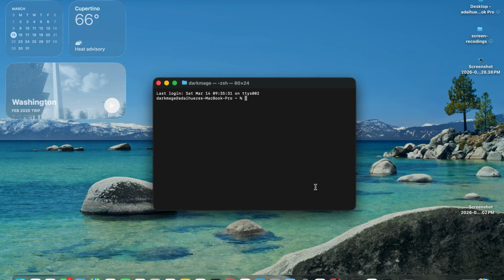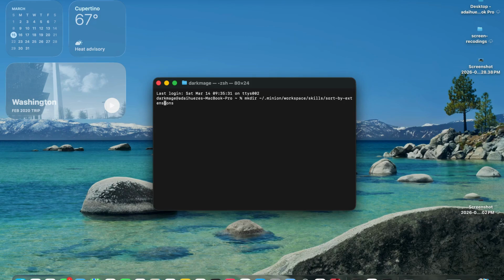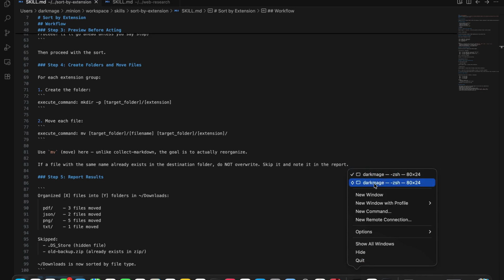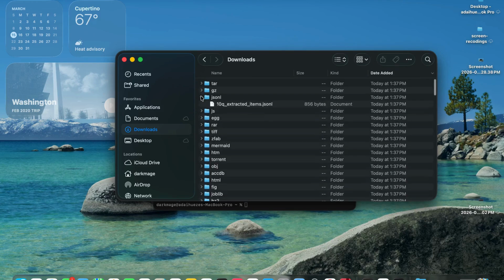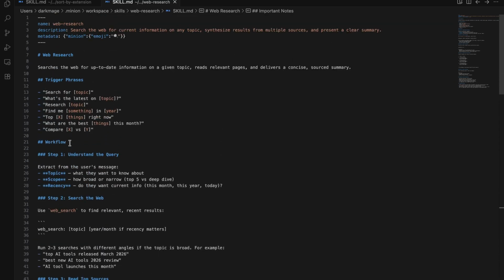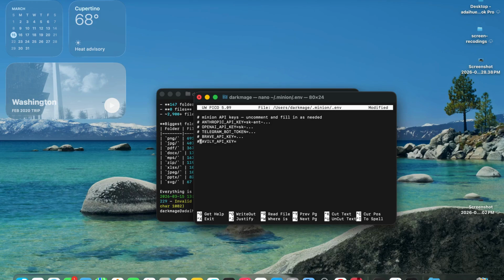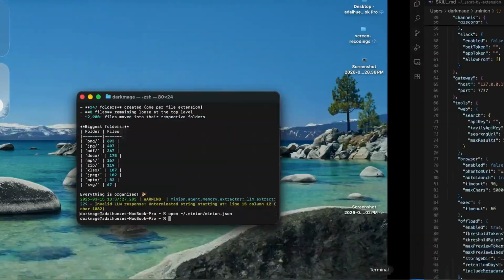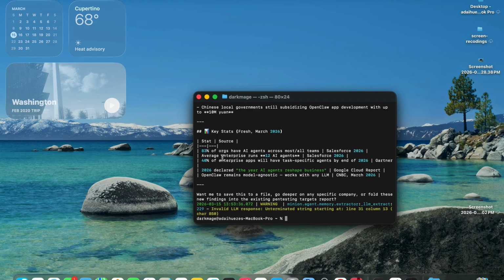How to Create Custom Skills for Minion AI Agent – File Organizer & Web Research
In this tutorial, I walk you through how to create custom skills for Minion, the security-first personal AI agent. We build two skills from scratch: one that works locally on your device and one that searches the web.

Skill 1 – Sort Downloads by Extension
My downloads folder was a mess, so I created a skill that automatically organizes files into subfolders based on their file extension. I show you how to create the skill directory, write the skill.md file with trigger phrases and instructions, and run it. Minion sorted over 2,900 files into 147 folders in one go.

Skill 2 – Web Research
The second skill lets Minion search the web, pull results from multiple sources, and present a clean summary. I walk through setting up a Tavily API key, adding it to your .env file, updating your minion.json config, and running a test search. This is also where Minion's security layer really shines — it automatically scans every URL for malware before bringing anything into your system.

Timestamps:
0:00 – Intro
0:50 – Creating the skill directory
2:50 – Writing the skill.md file
5:59 – Running the Sort by Extension skill
8:46 – Creating the Web Research skill
11:04 – Setting up Tavily API key
15:26 – Updating minion.json config
16:52 – Running the Web Research skill
17:45 – Minion's URL security scanning in action
19:34 – Wrap up

Next up: More Minion tutorials coming soon!